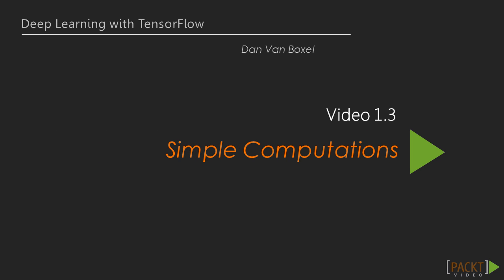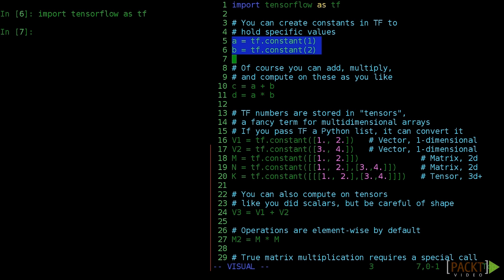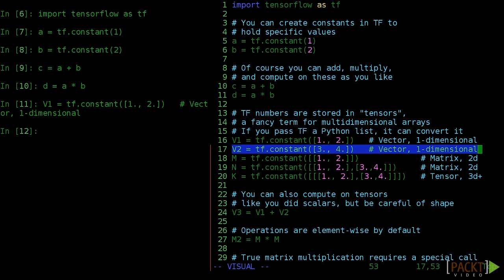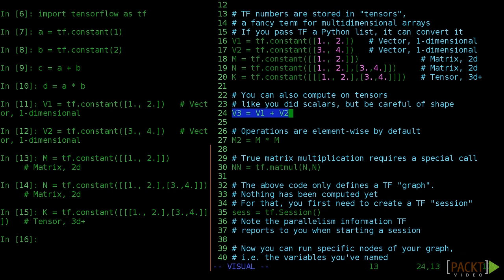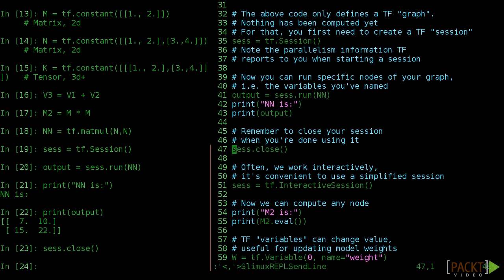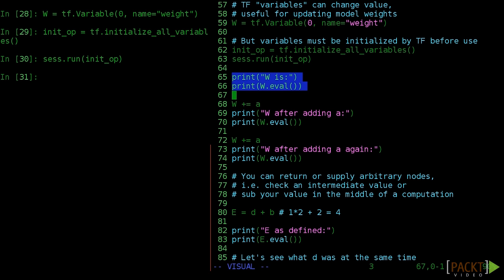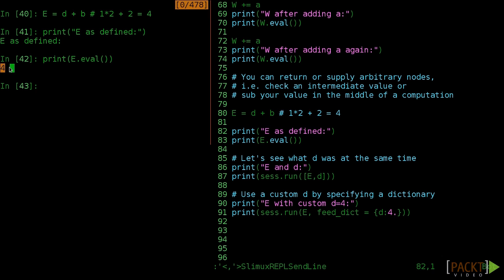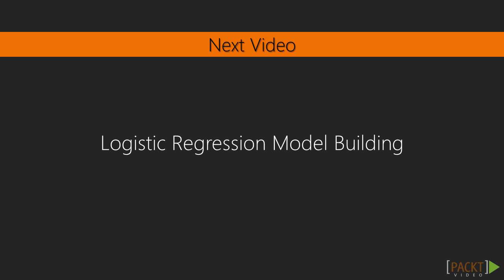TensorFlow Basic Operations: Deep Learning with TensorFlow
In this video we are going to learn about the basic Tensor operations, we are going to build a TensorFlow graph, and also we will see how to fetch and feed intermediate computations.